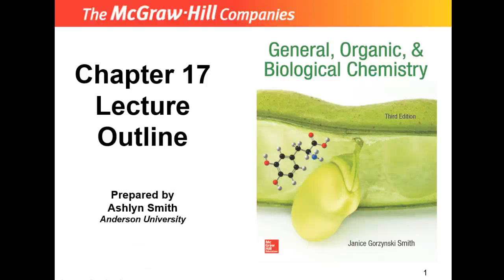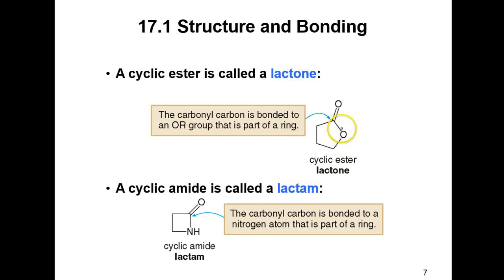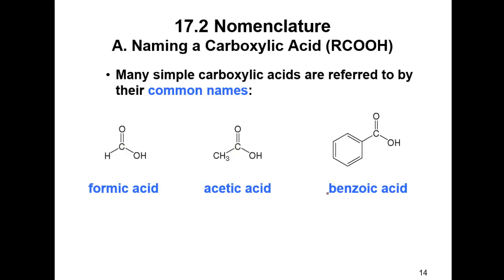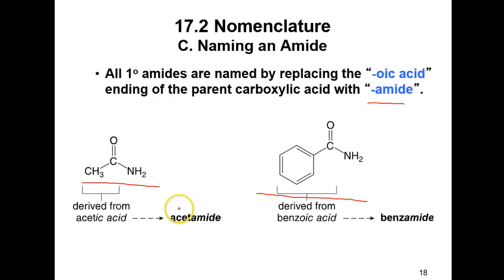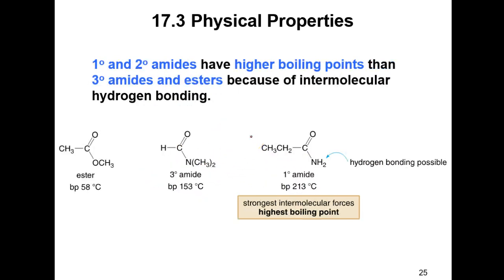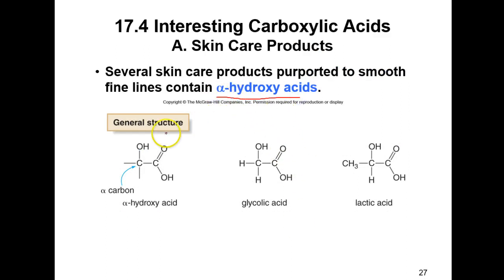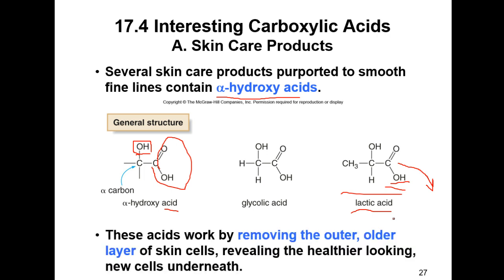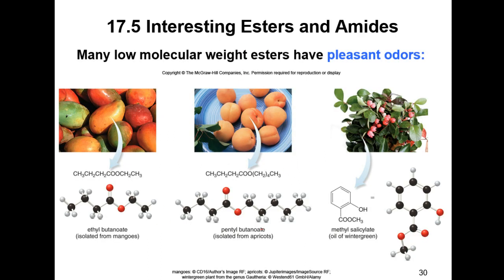17 1 17 4